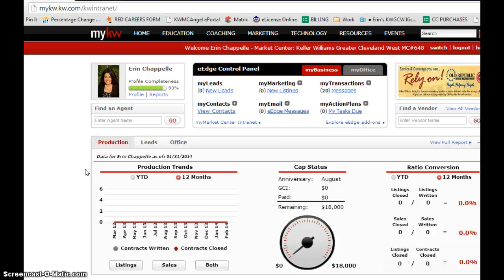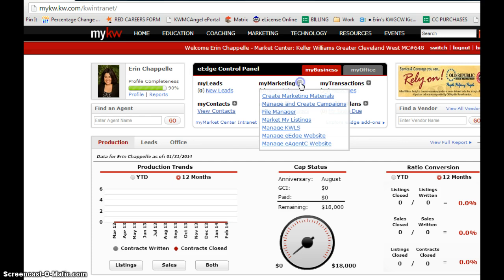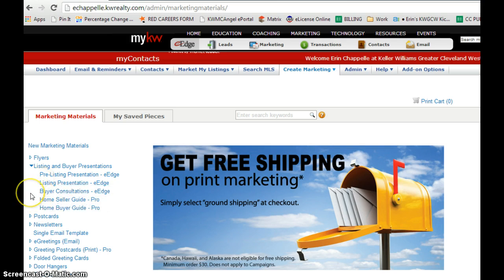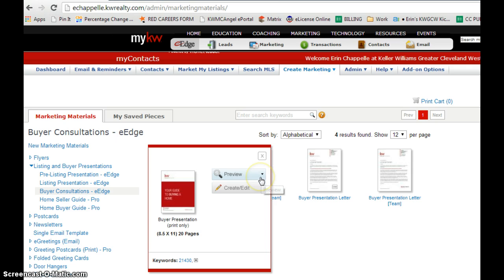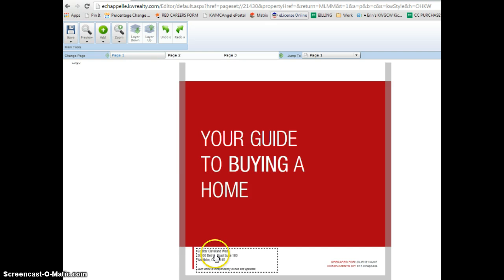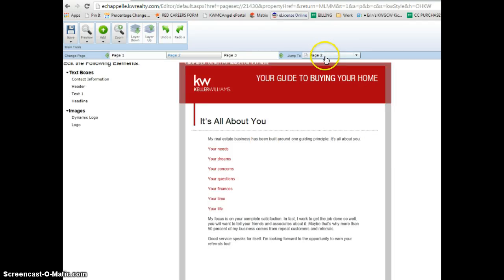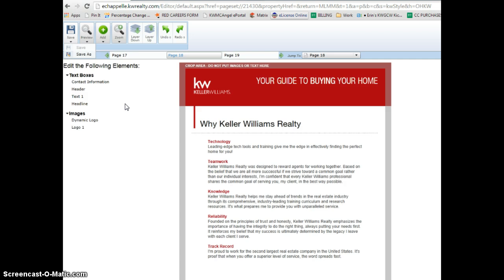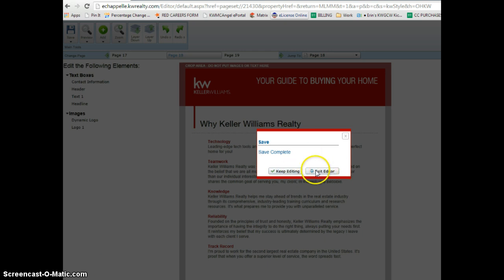Where is the eEdge Listing and Buyer Presentation?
How to find the Pre-Listing/Listing/Buyer Presentation on eEdge to customize.